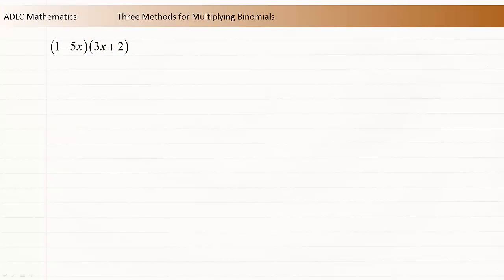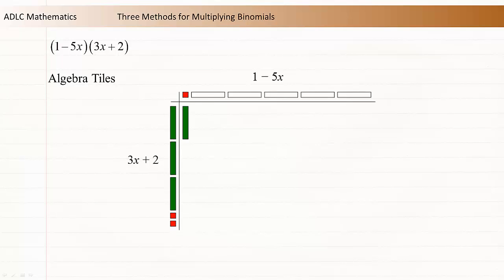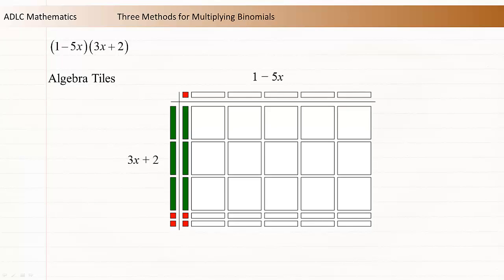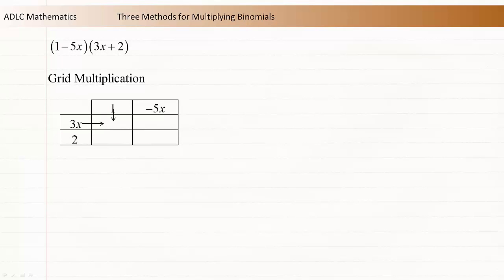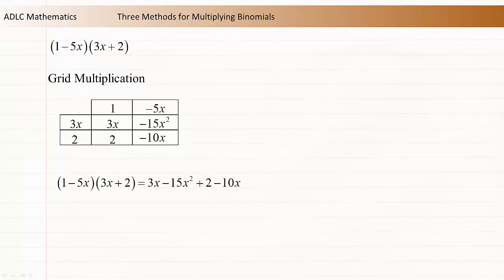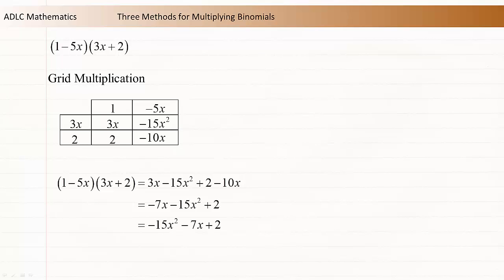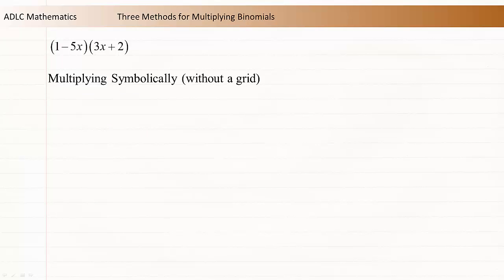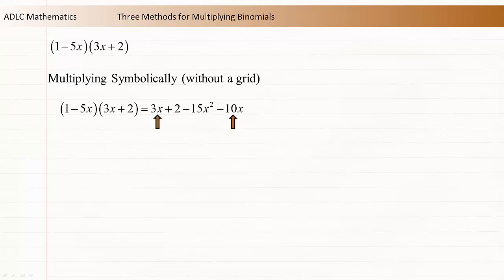ADLC - Senior High Math: Three Methods for Multiplying Binomials